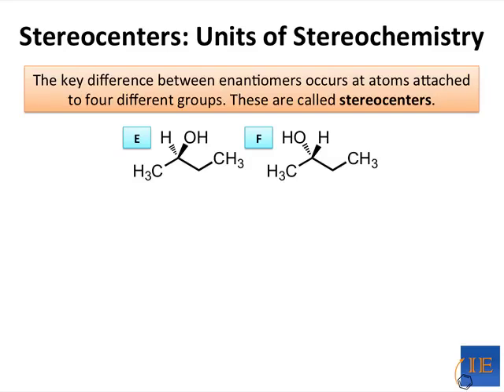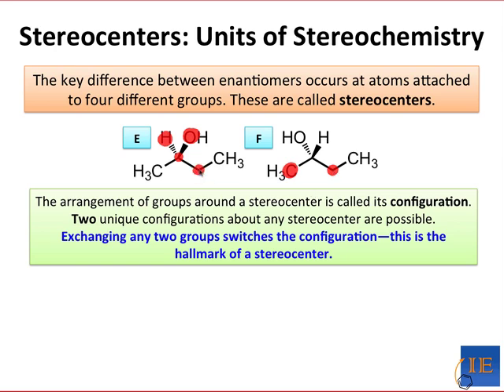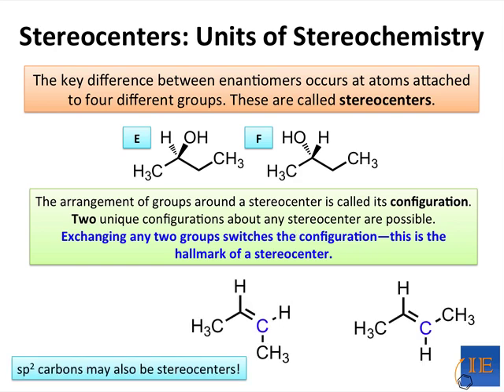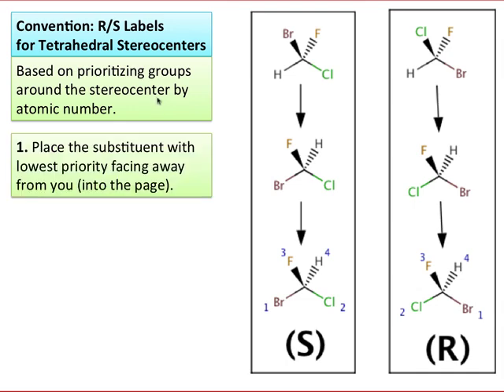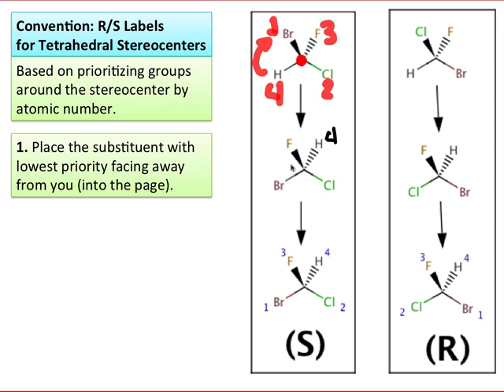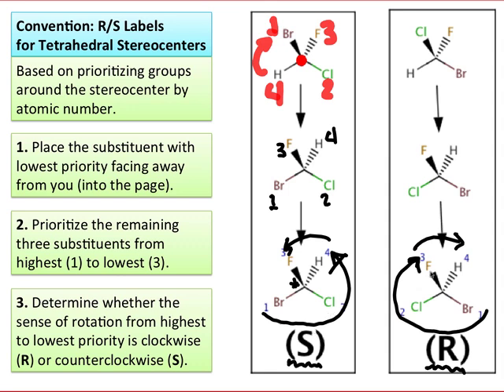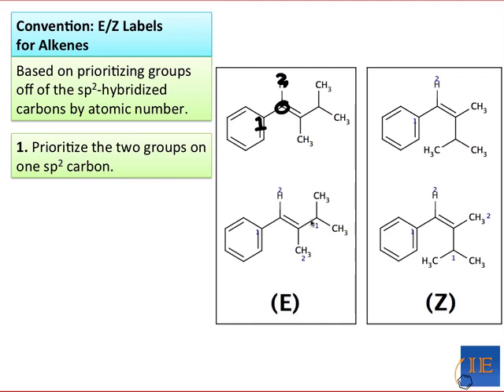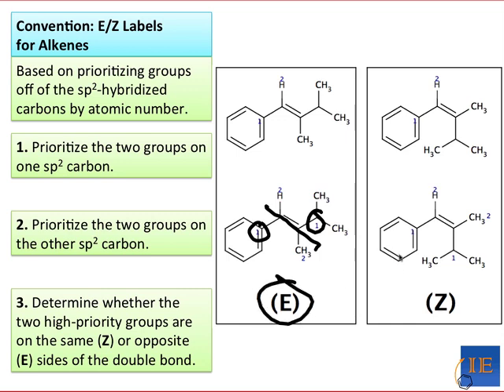OChem 8 Identifying & Classifying Stereocenters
This video describes how to identify and classify stereocenters.